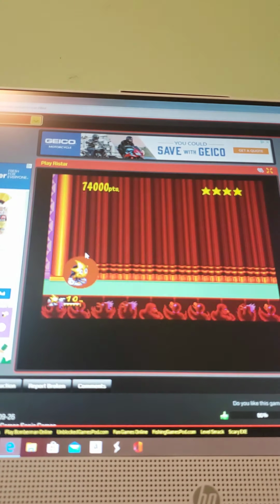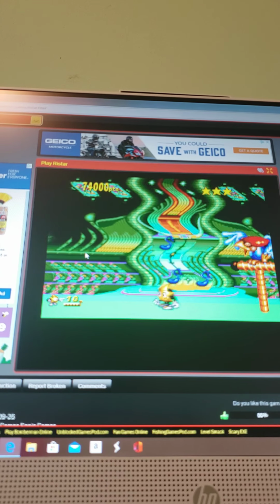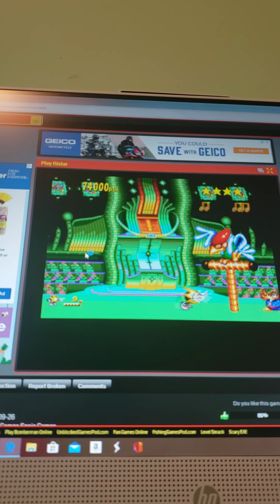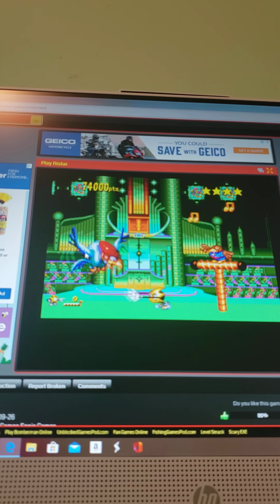Ristar World 4 Planet Sonata